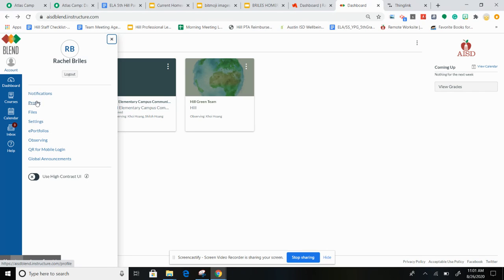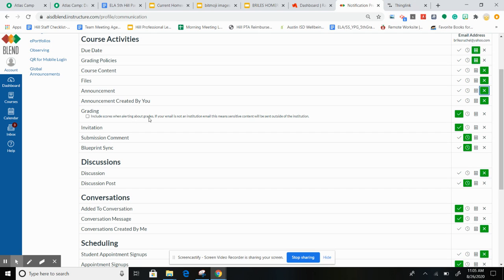How to turn off/on emails from BLEND